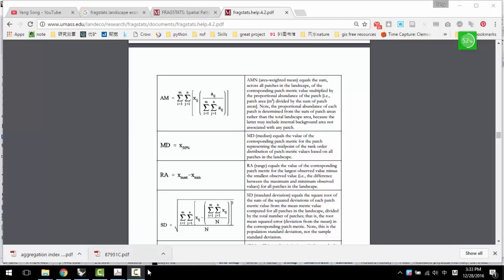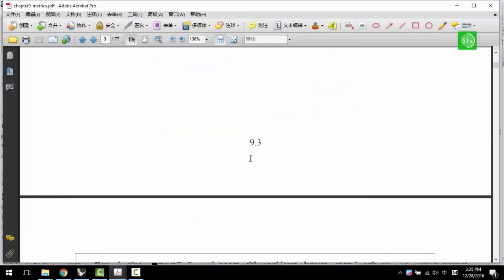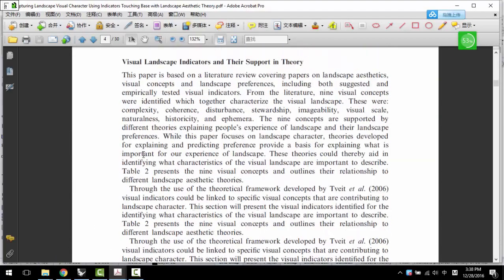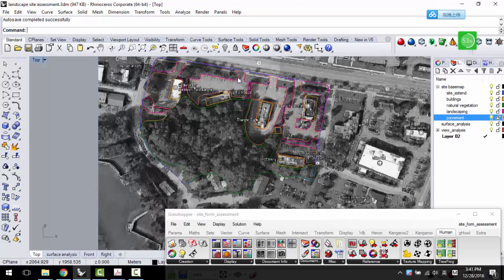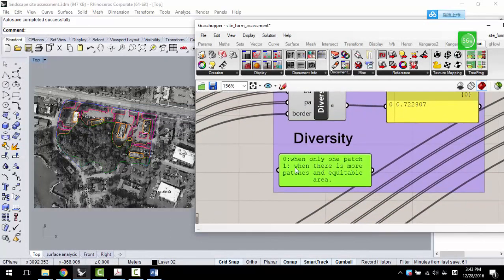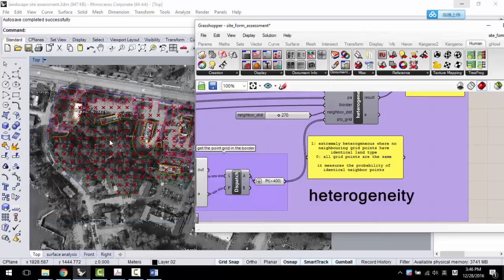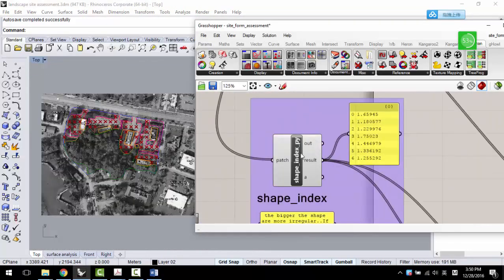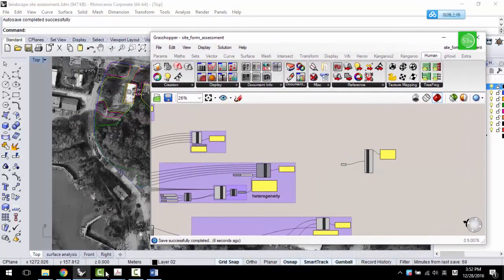Science of Landscape Ecology applied at the site level